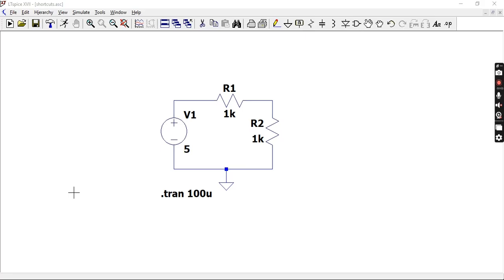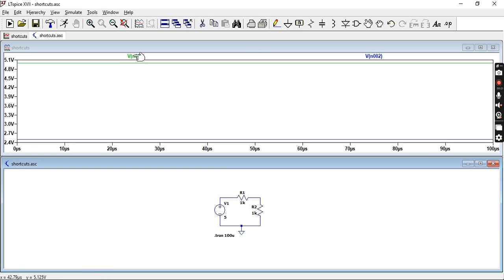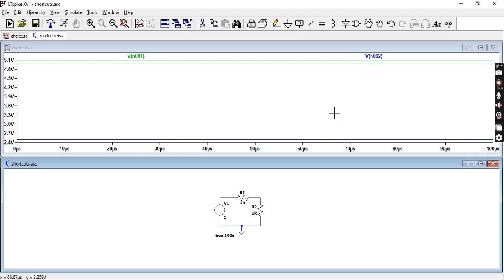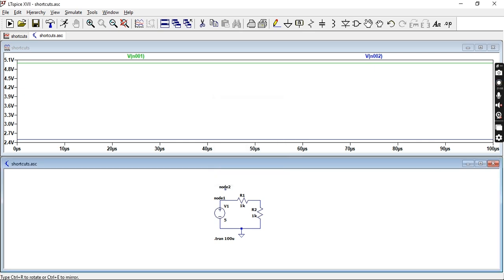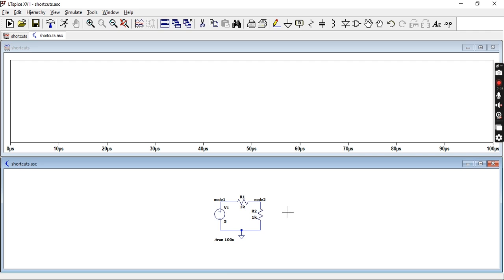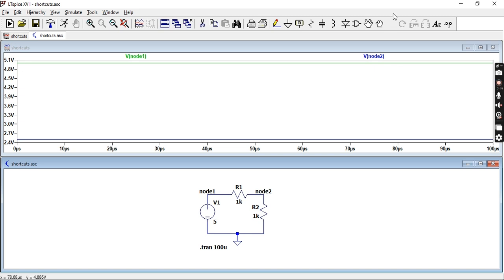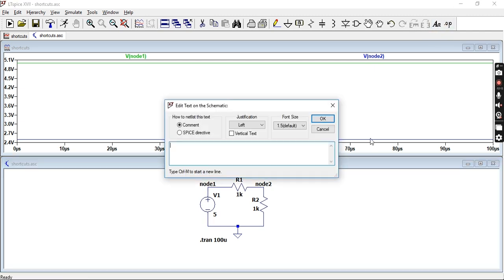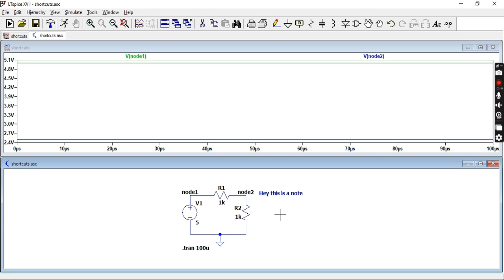Labels + Annotations | LTspice Tutorial | Khetz Tutorials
LTspice provides labels and annotations which you can use to label
components and make notes on your schematics. This video takes you through how you can make basic node labels and schematic notes.